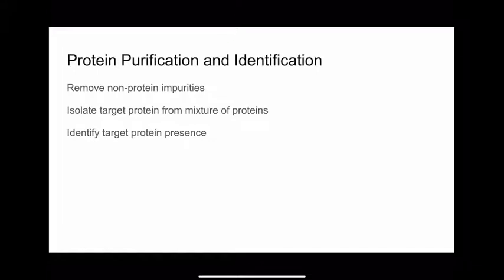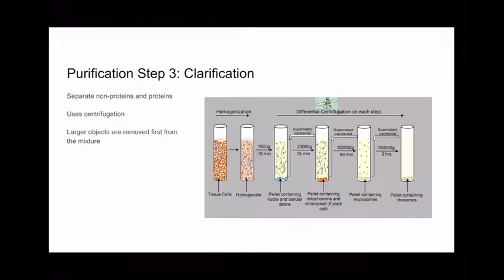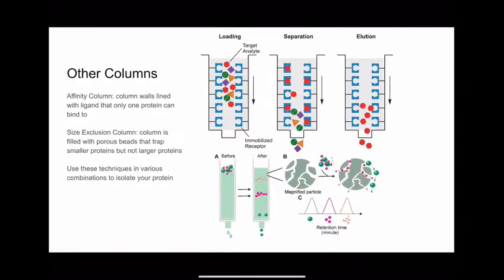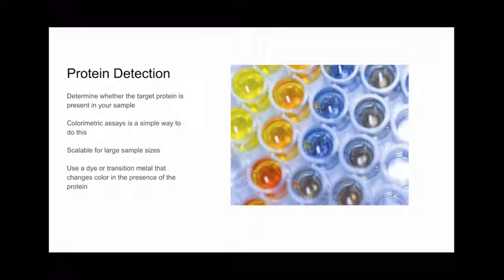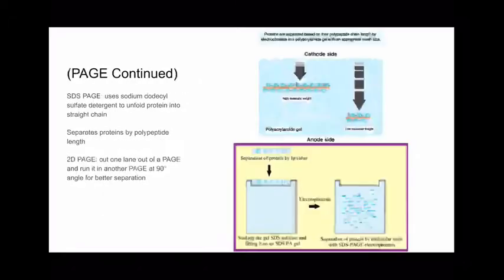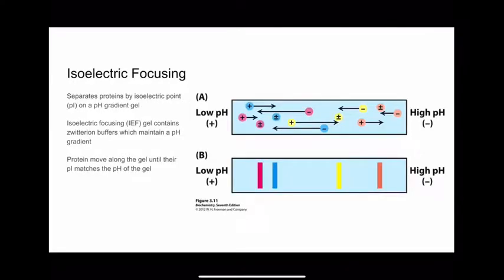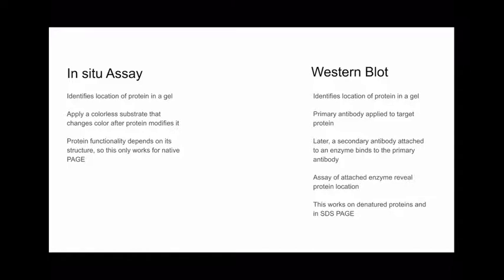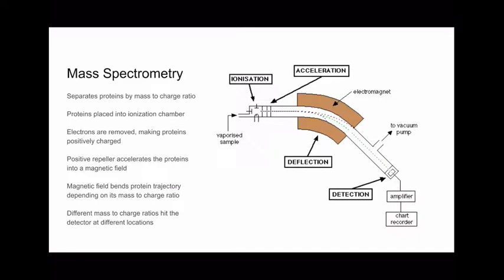Proteins and Amino Acids (Part 3)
For UC Berkeley students taking MCB 102, this video by PEACE Tutoring is the last video in the "Proteins and Amino Acids" series.